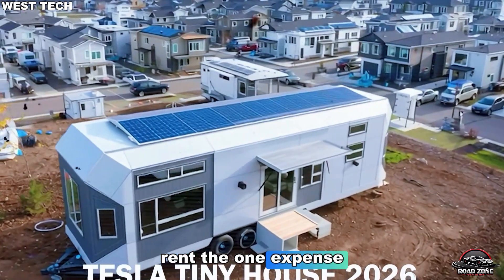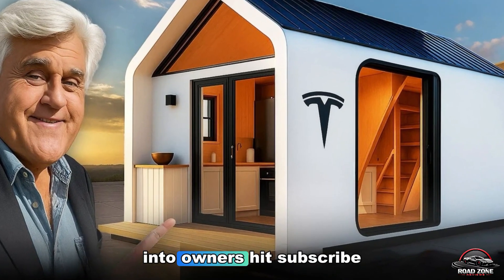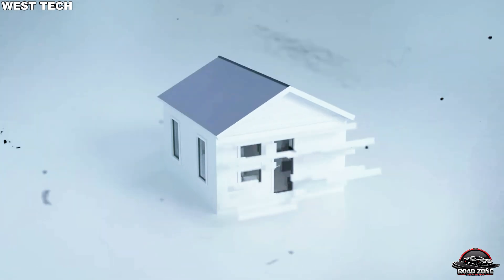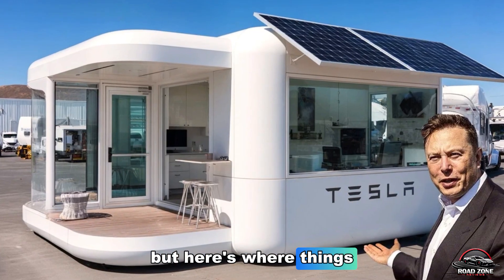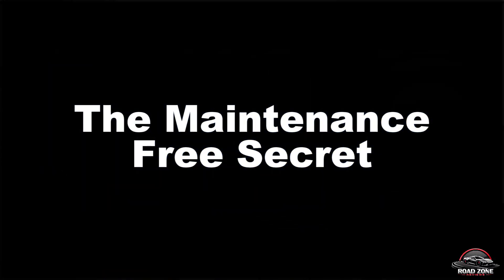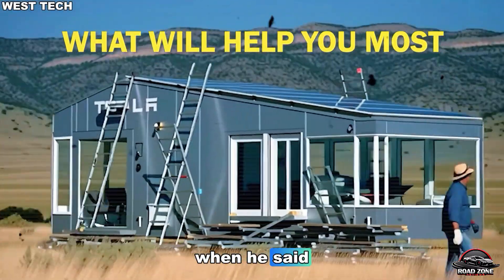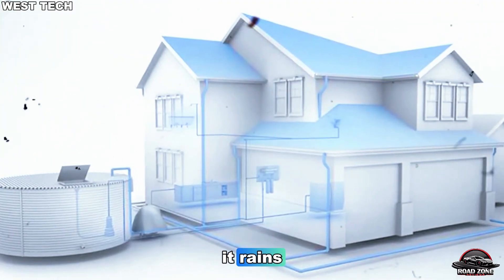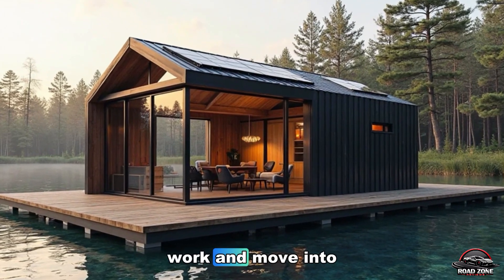2026 Tesla Tiny House: Off-Grid, Self-Maintaining & Zero Rent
2026 Tesla Tiny House: Off-Grid, Self-Maintaining & Zero Rent

✅ YouTube Description:
Elon Musk has done it again — the Tesla 2026 Tiny House is finally revealed, and it’s changing everything we know about living off the grid. This Off-Grid Tesla Tiny House 2026 is fully self-maintaining, runs on solar energy, and could mark the beginning of a zero rent future. Designed with Tesla’s smart home technology, this revolutionary micro-home can power itself, purify water, and even relocate when the weather turns. In this video, we explore every feature that makes the Tesla 2026 Tiny House a true housing breakthrough.

Built for sustainability and independence, the Tesla Tiny House 2026 uses a solar roof, Powerwall battery system, and SpaceX-grade materials to operate completely off-grid. From energy storage to AI-powered self-repair, this self-maintaining Tesla home is more than innovation — it’s a lifestyle revolution. We’ll dive deep into how this Off-Grid Tiny House by Tesla could eliminate rent, reduce bills, and redefine modern housing for millions worldwide.

Join us as we uncover how Elon Musk’s vision of a Zero Rent Tesla Future could soon turn renters into owners. Whether you’re a Tesla fan, a tiny home enthusiast, or someone dreaming of total independence, this Tesla 2026 Tiny House has something extraordinary for you.

⏱️ Timestamps
00:00 🚀 Intro – The End of Rent Begins!
01:24 🏡 What Makes the 2026 Tesla Tiny House So Different?
03:25 ⚡ How Can It Run Without a Utility Bill?
05:00 🌍 The Maintenance-Free Secret
06:30 🧠 Can It Really Survive the Real World?
07:55 🔥 Final  – The Zero Rent Future Is Here!